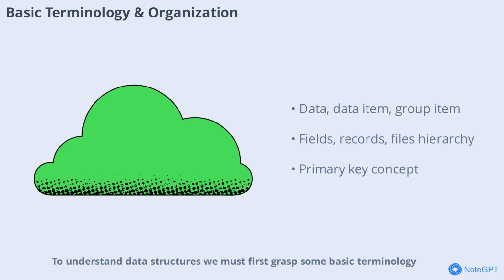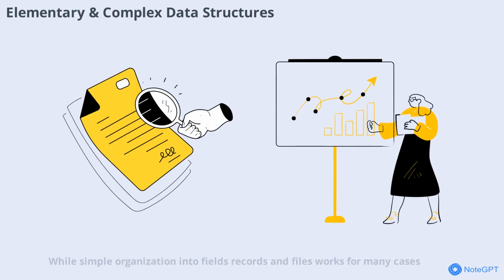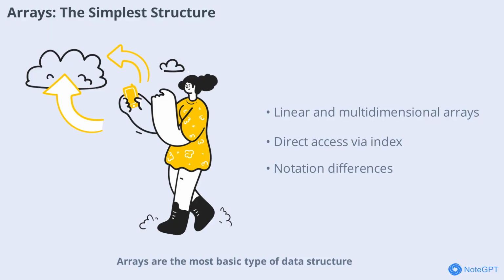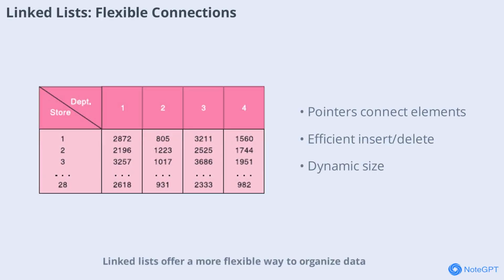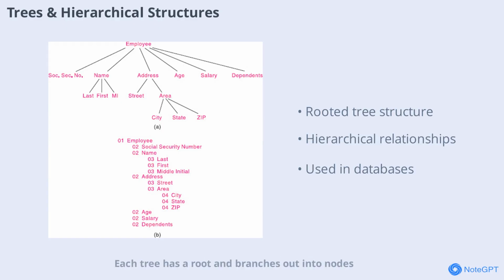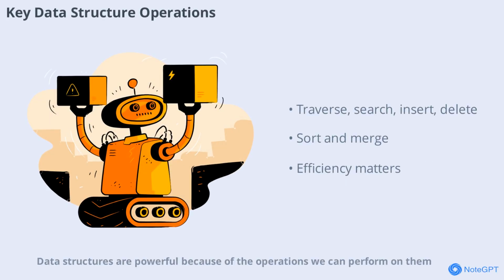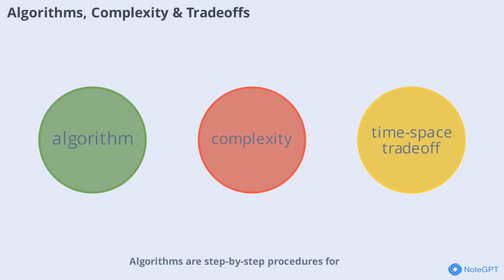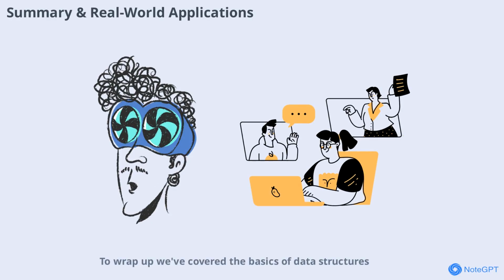DSA Chapter One: Introduction and Overview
This chapter introduces the subject of data structures and presents an
overview of the content of the text. Basic terminology and concepts will be
defined and relevant examples provided. An overview of data organization
and certain data structures will be covered along with a discussion of the
different operations which are applied to these data structures. Last, we will
introduce the notion of an algorithm and its complexity, and we will discuss
the time-space trade off that may occur in choosing a particular algorithm
and data structure for a given problem.